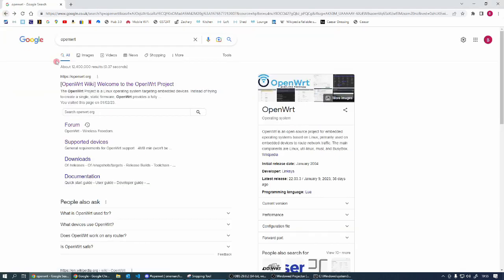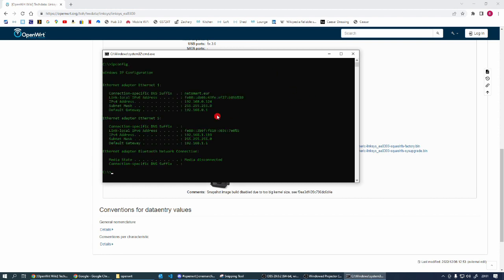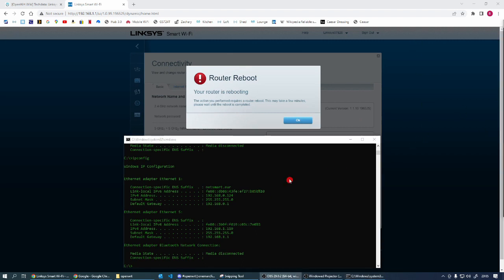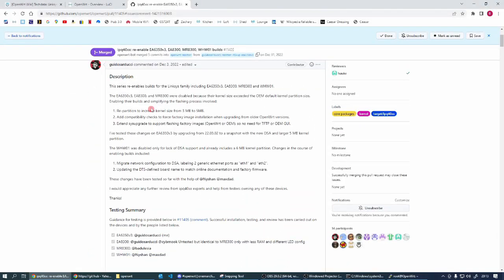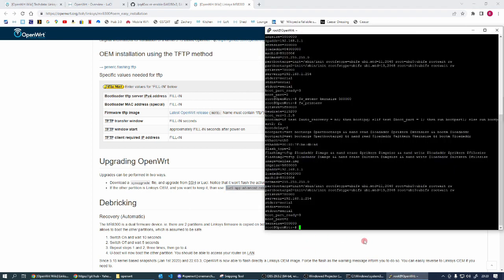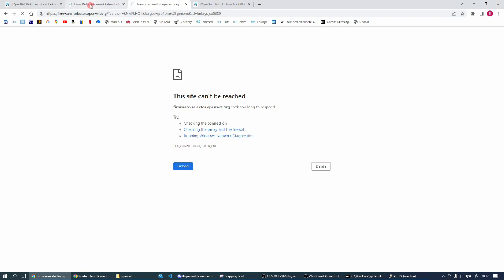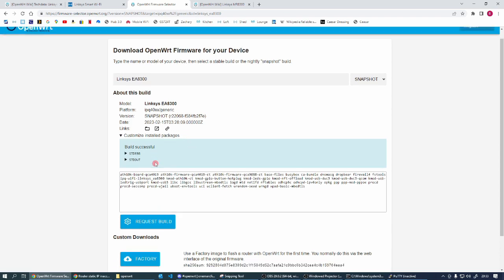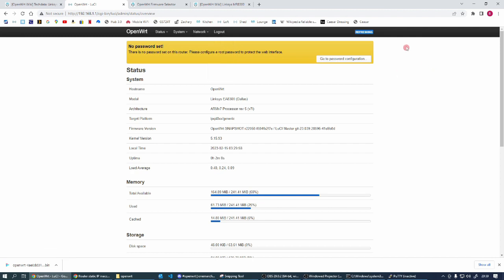Installing OpenWrt on a Linksys EA8300 and then building and flashing a DSA capable snapshot on top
A short howto video on installing OpenWRT on a LinkSys EA8300 and then upgrading OpenWRT to the latest DSA capable version. I leave the original Linksys firmware in place so you can revert any time you like.

**Warning the you need to be certain you are building the right snapshot for your router**